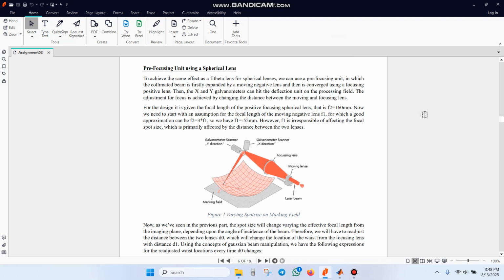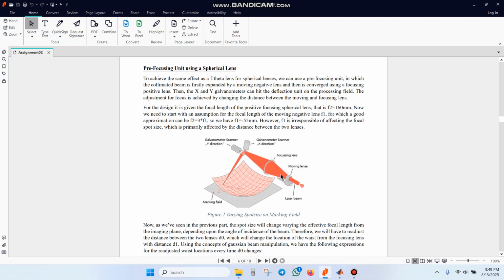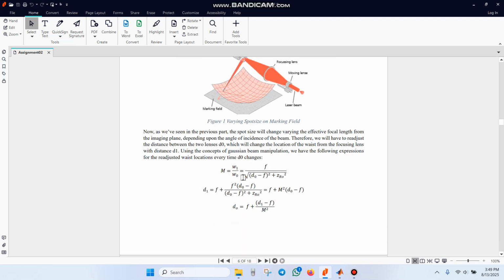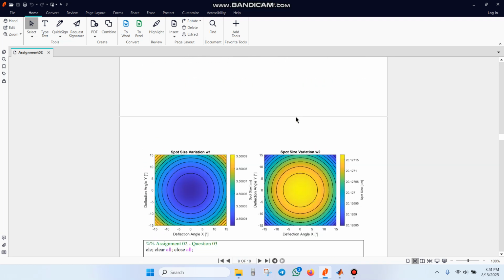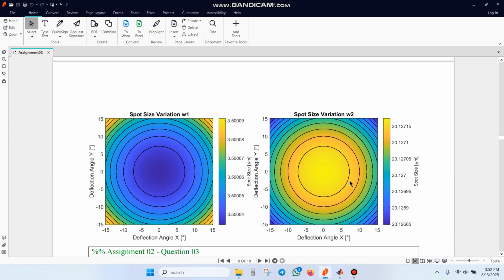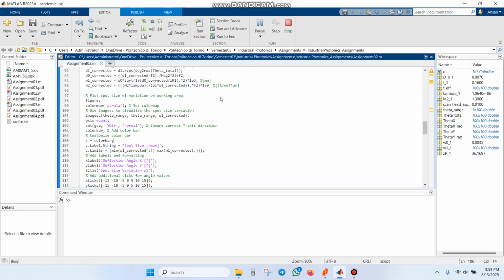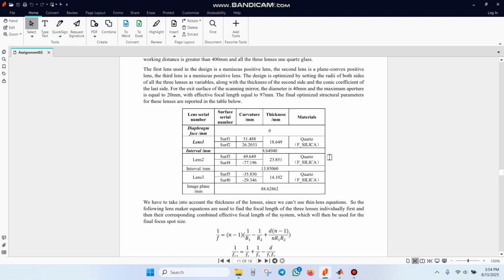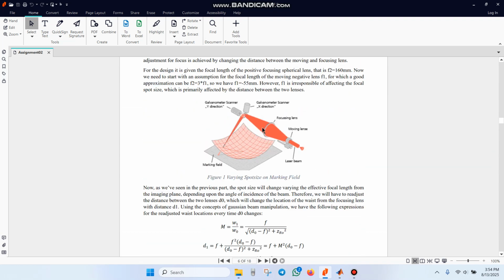Photonics Scan Head Pre Focusing Unit Design 2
PV Silicon based ARC Design and Pre-Focusing Unit Design for Laser Application using Analytical Approach